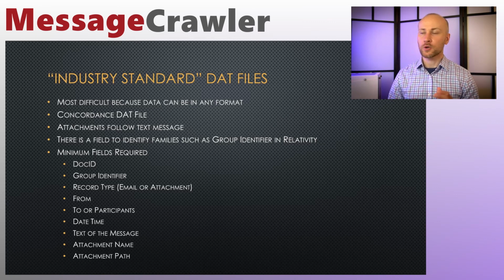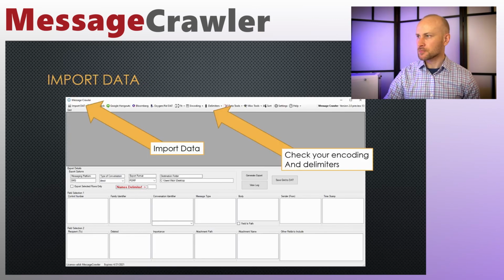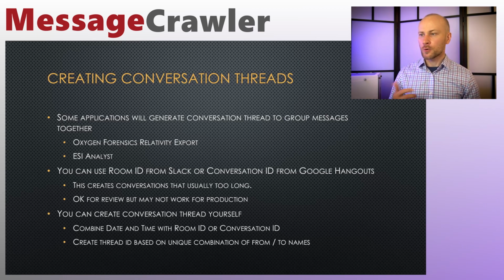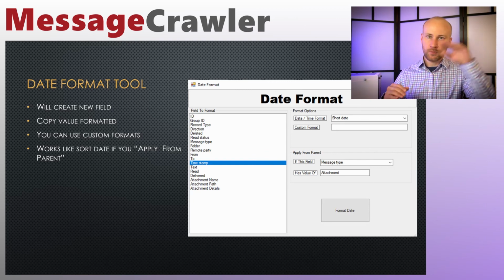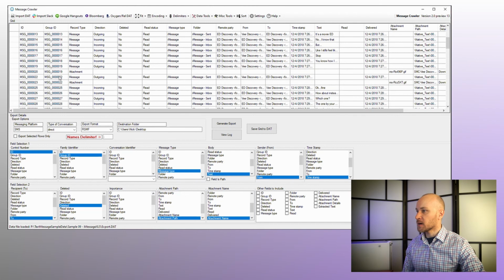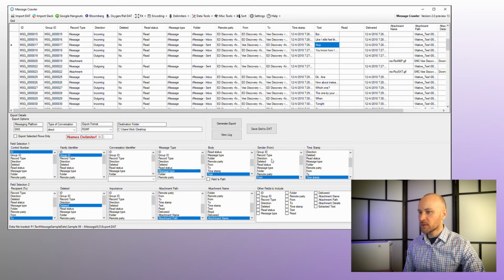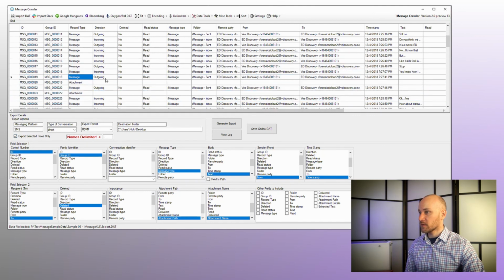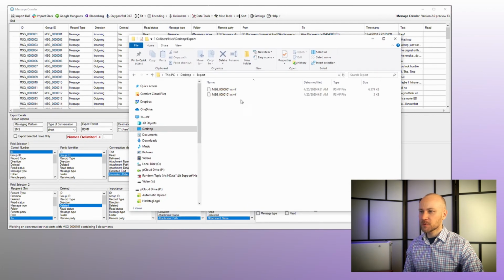DAT to RSMF // Message Crawler Video Manual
Converting dat files
“industry standard” dat files
• Most difficult because data can be in any format
• Concordance DAT File
• Attachments follow text message
• There is a field to identify families such as Group Identifier in Relativity
• Minimum Fields Required
• DocID
• Group Identifier
• Record Type (Email or Attachment)
• From
• To or Participants
• Date Time
• Text of the Message
• Attachment Name
• Attachment Path

Will not work
• Attachments on the same line as text message
• Text of the message with headers
• Non Concordance delimiters such CSV maybe problematic

Import Data
Map fields
Conversation field
• Conversation field will determine how many RSMF file you going to have
• Each time field changes, new file will be generated
• Long conversations are great for review
• You can scroll though long conversation
• Short conversation are good for productions
• You will have to redact what you don’t want to produce
Creating conversation threads
• Some applications will generate conversation thread to group messages together
• Oxygen Forensics Relativity Export
• ESI Analyst
• You can use Room ID from Slack or Conversation ID from Google Hangouts
• This creates conversations that usually too long.
• OK for review but may not work for production
• You can create conversation thread yourself
• Combine Date and Time with Room ID or Conversation ID
• Create thread id based on unique combination of from / to names
Quickly group by date
• Select a date field
• If field is NOT formatted, use format mask
• Example below will export conversation by day

Date Format tool
• Will create new field
• Copy value formatted
• You can use custom formats
• Works like sort date if you “Apply  From Parent”

Export Options
• Messaging Platform
• Type of Conversation
• Direct
• Channel
• Names Delimiter - , or ;
• Export format
• RSMF
• EML
• HTML
• JSON